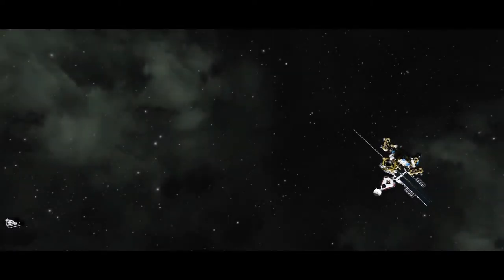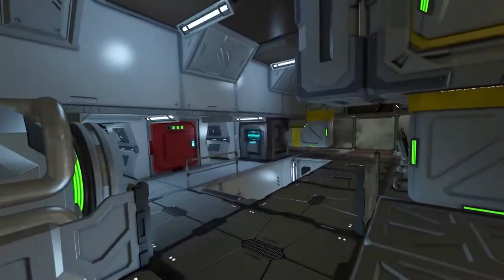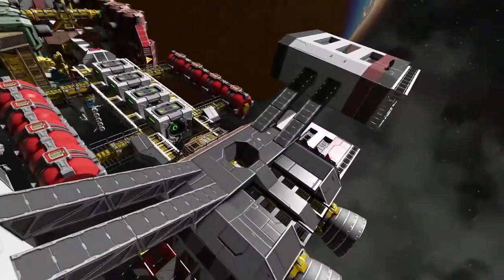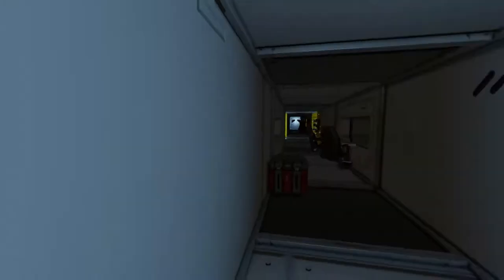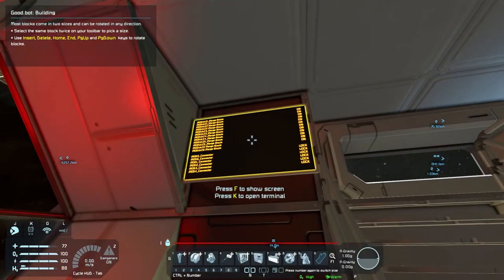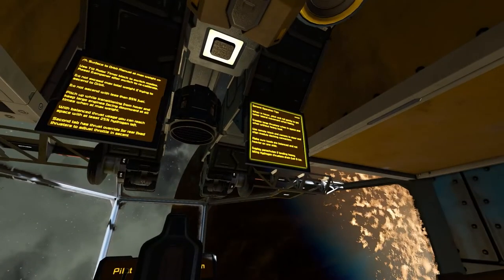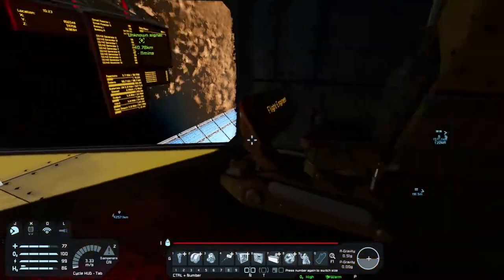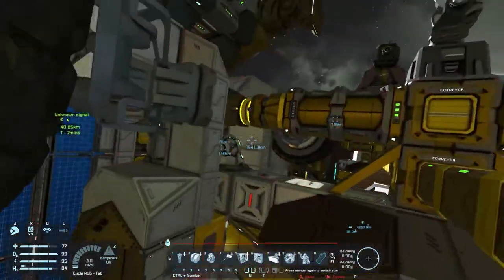S.S. Carl Sagan Overview and C-835 Carryall Tutorial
If you are interested in this build, you can download it from the steam workshop here:

00:00 Introduction

00:58 Mission Modules

04:32 Mothership exterior tour

07:45 Interior tour

08:51 Module Mergeblock Controls

09:34 Science Module Tour

10:22 Command Module Tour

11:27 Main flight deck & Mothership controls

13:53 Hangar Airlock

14:25 C-835 Carryall Dropship

15:22 Dropship startup procedures & lcd guide

15:54 Detach & Deploy

17:21 Change VTOL flight modes & Hotbar Settings

18:36 Grabbing Rover Module

19:15 Remote control camera module alignment procedure

20:15 Mothership Module disconnect procedure

21:44 Departure procedure

22:14 Planetary descent

22:48 Braking procedure

23:53 Final Touchdown

24:24 Overweight lift off

25:52 Planetary departure procedure

29:29 Low fuel Mothership intercept

32:40 Mothership Module Connect

33:28 Carryall refuel procedure

33:51 Carryall module disconnect

34:12 Conclusion